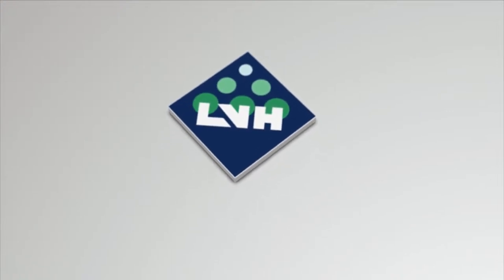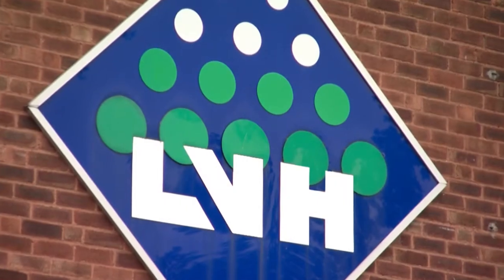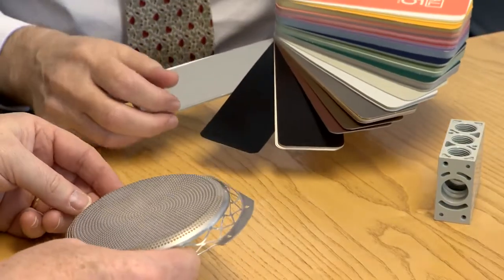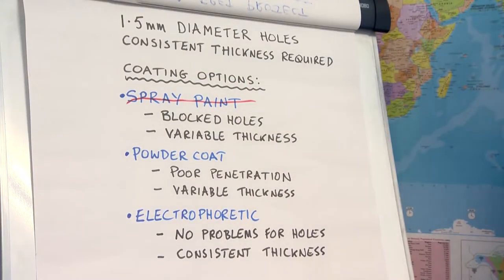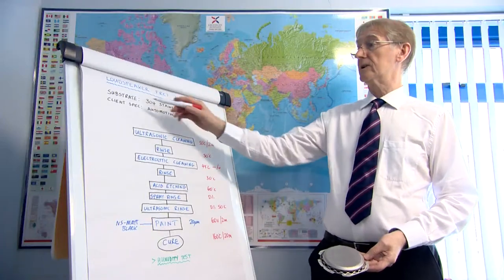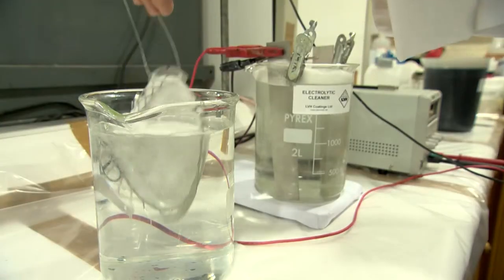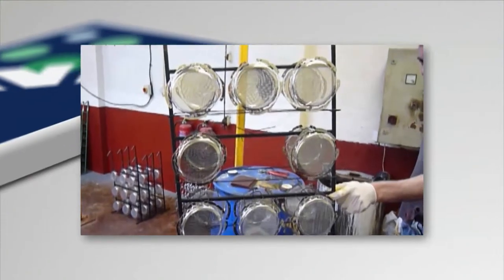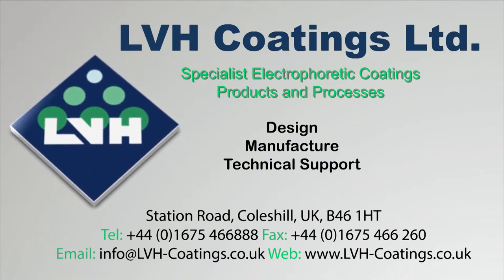LVH Coatings HD Promotional Film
LVH Coatings Ltd are the leading specialist in Electrophoretic Painting technology, manufactured in their Coleshill factory, Birmingham. The company's intense quality control and continuous research and development is a testament to its success in providing innovative technical solutions for painting problems. The company's endeavour is to promote electrophoretic painting as an alternate method for decorating and protecting complex shaped items. LVH Coatings uphold consistent, high quality, inventive solutions using a technology that is not always utilised when it could be, providing a higher standard of finish compared to other techniques.